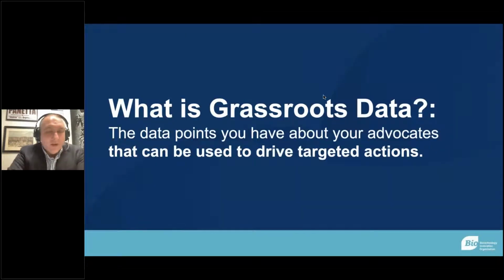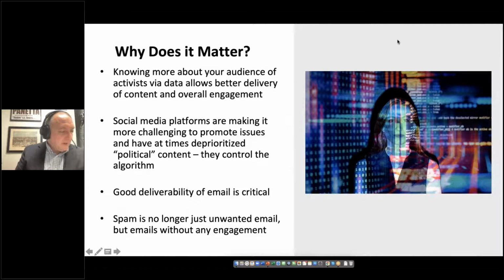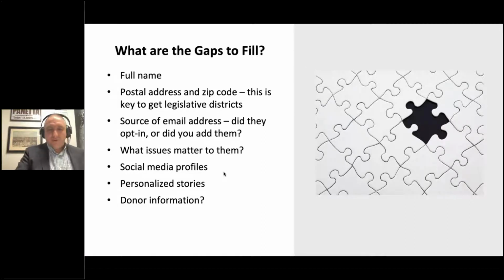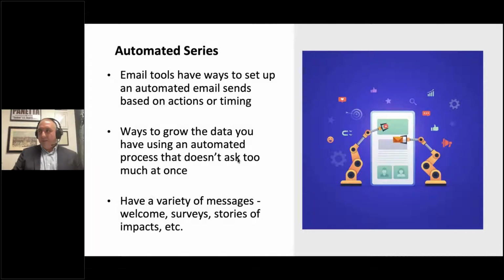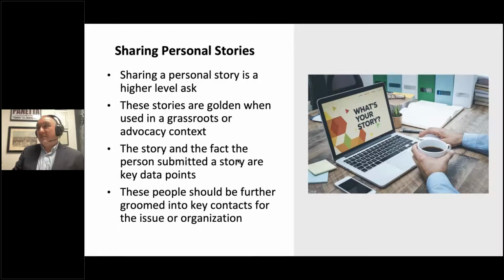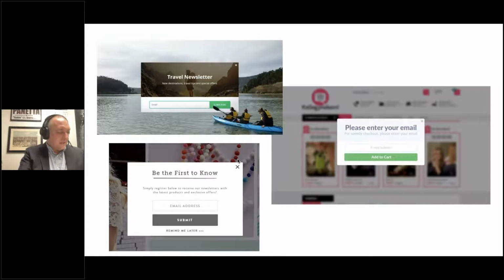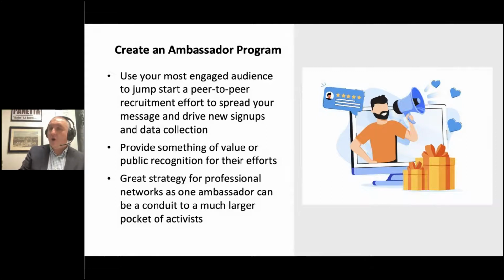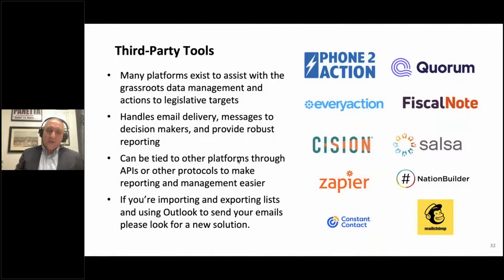BIOtechnical Advocacy Lab Harnessing Grassroots Data